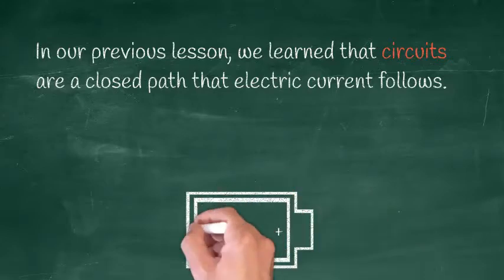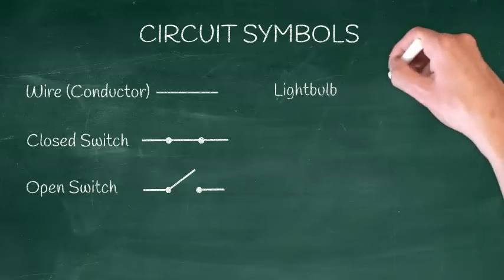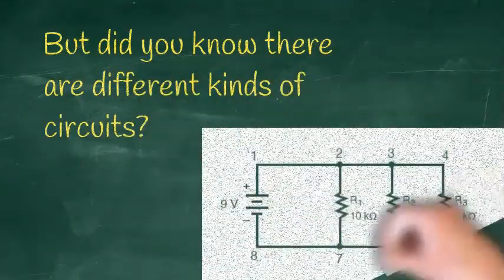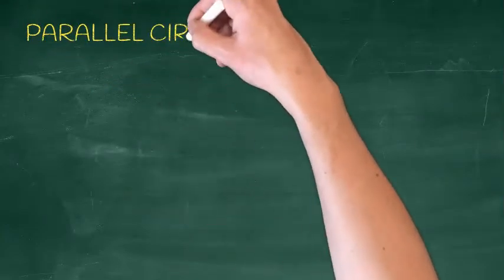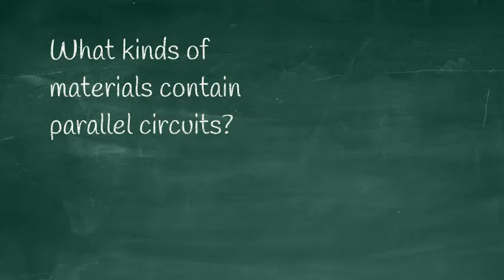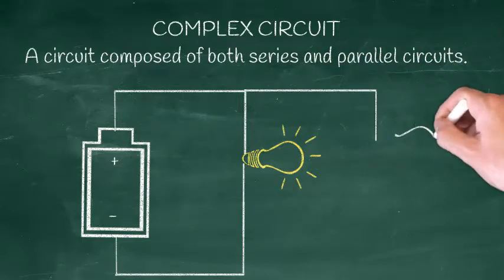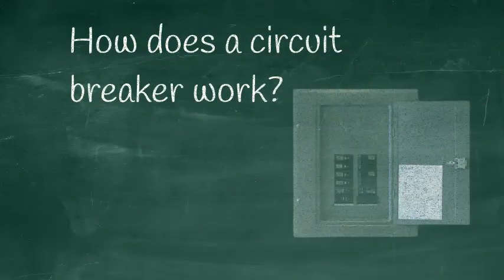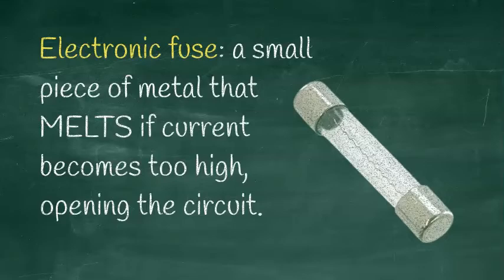Mrs. Fluegel Presents: Electrical Circuits (Electricity and Magnetism Episode 4)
In the 4th episode of Mrs. Fluegel presents Electricity and Magnetism, we will explore Electrical Circuits.  We will learn about series and parallel circuits as well as learning about how circuit breakers and fuses help keep us safe.